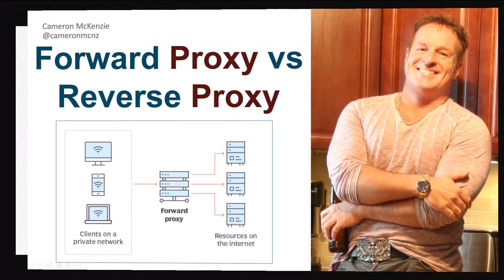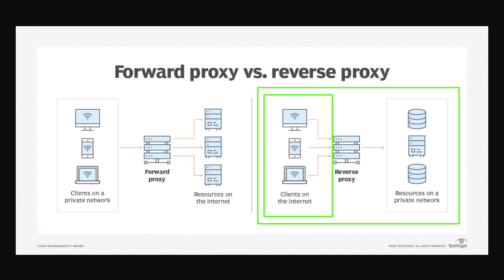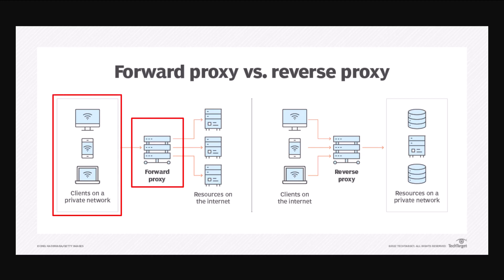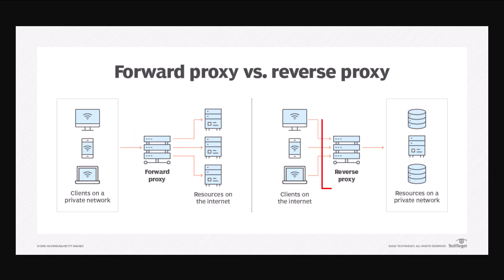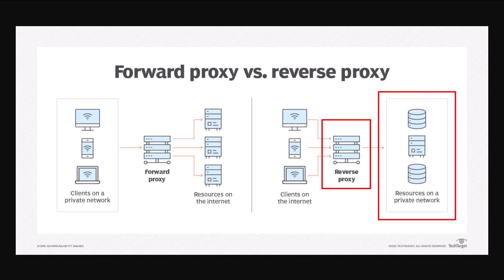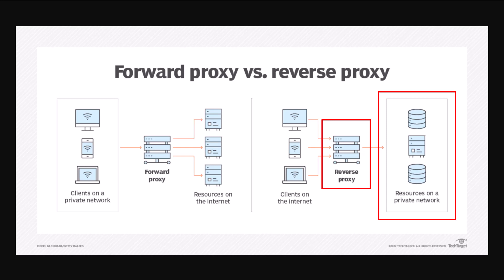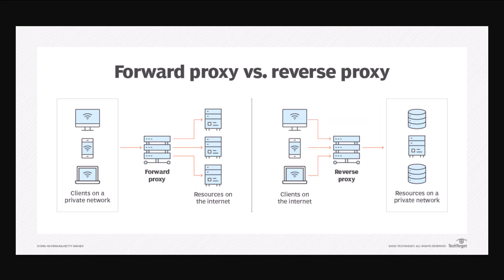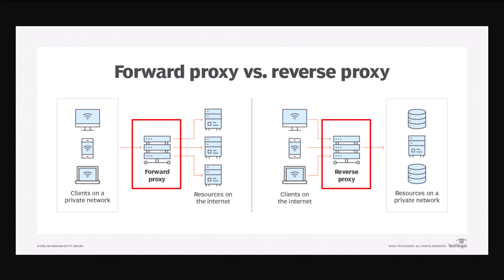What's the Difference Between a Forward and Reverse Proxy Server?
Wondering what the difference is between a Forward Proxy and Reverse Proxy? In this quick tutorial, we'll show you the difference between forward and reverse proxies, explain when you would choose one over the other, and also discuss how to set one up with Nginx or the Apache Web Server.

But if you want a quick comparison between a Reverse Proxy versus a Forward Proxy, this quick tutorial will explain it.